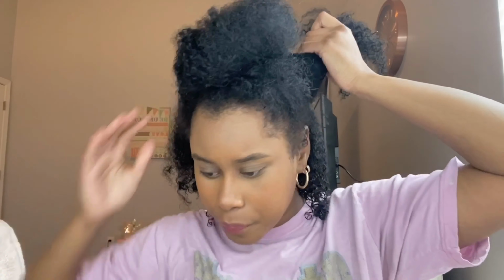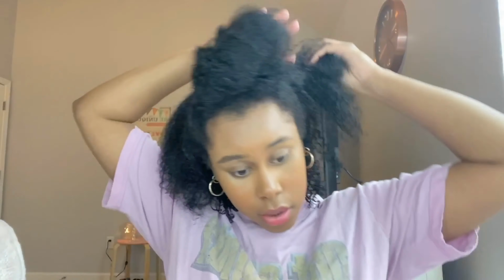S CURL ACTIVATING MY HEAT DAMAGED CURLS?! | Review & Chit Chat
“Have I not commanded you? Be strong and courageous. Do not be afraid; do not be discouraged, for the Lord your God will be with you wherever you go.” Joshua 1:9 Jesus loves you ❤️

Hey you guys! This S curl is BOMB, especially paired with the extreme gel. This will be included in my wash and go from now on!  Thank you guys so much for watching. I love y’all!

I got this product from my local beauty supply store

Intro
Visions- Lakey Inspired